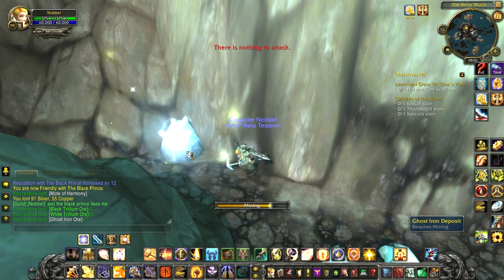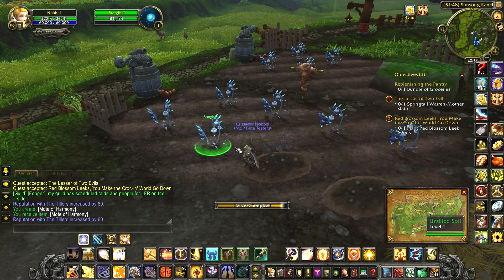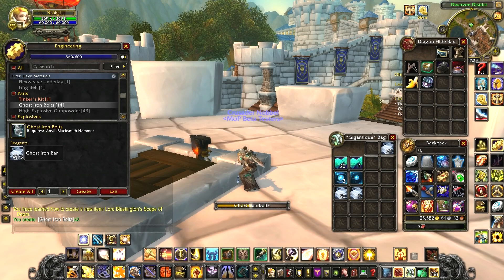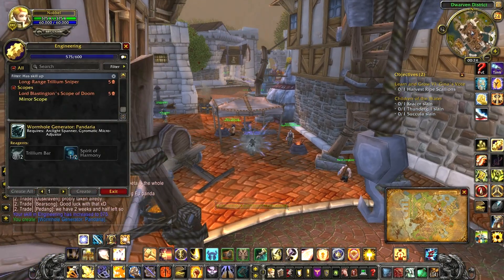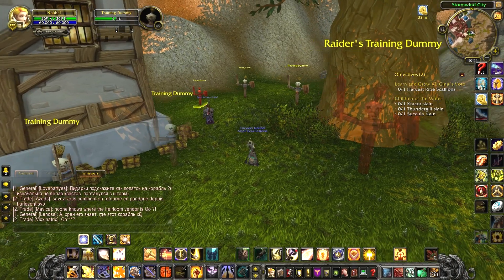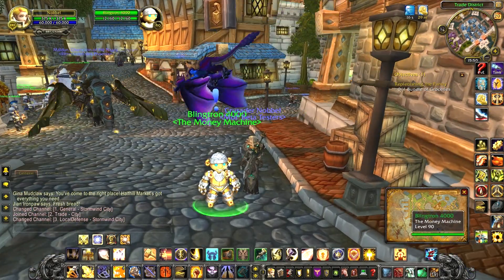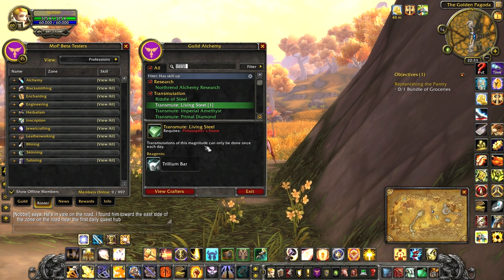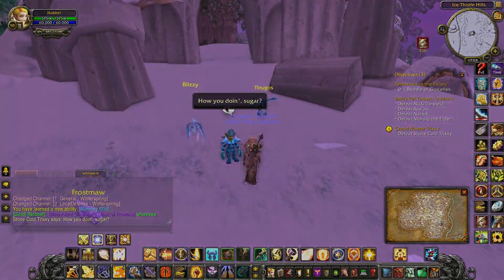Engineering in Pandaria, MoP Beta with Nobbel [HD]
A look at some of the new gadgets for Engineers in Mists of Pandaria.

Introduction 0:05 - 0:18
Materials 0:19 - 1:15
Gadgets 1:16 - 3:54
Higher level materials 3:55 - 4:48